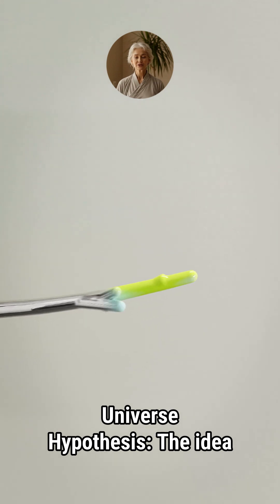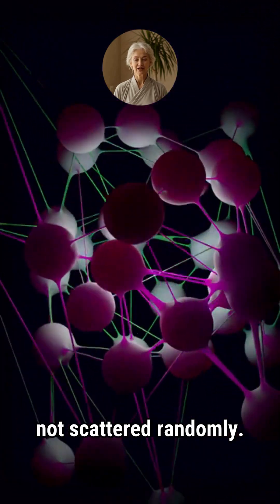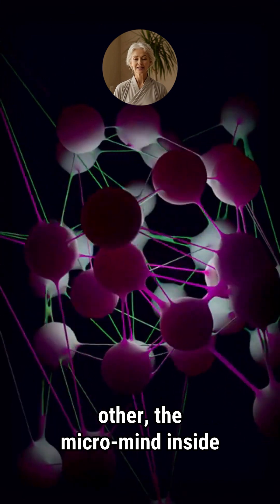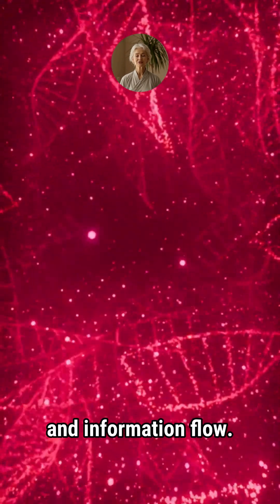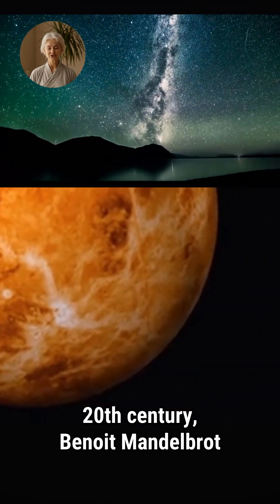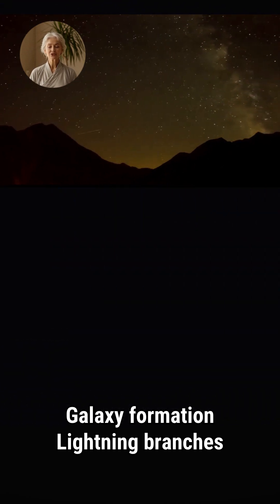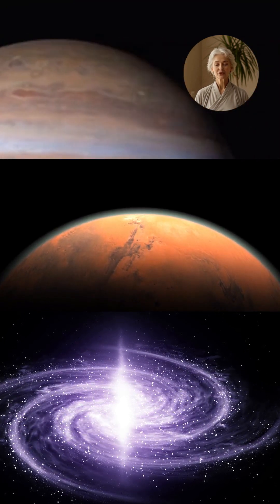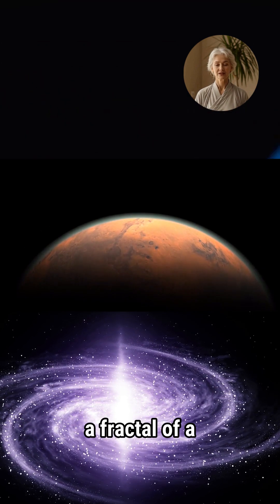Fractal Universe-The Hidden Architecture of Reality#FractalUniverse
Discover the fractal patterns hidden in nature and the cosmos.
From microscopic neurons to sprawling galaxies, the universe may follow repeating patterns that reveal its hidden architecture.
Explore the Fractal Universe and how these patterns connect reality, consciousness, and the cosmos.